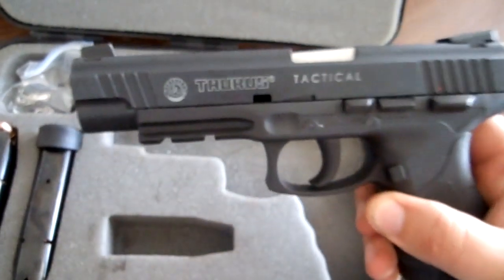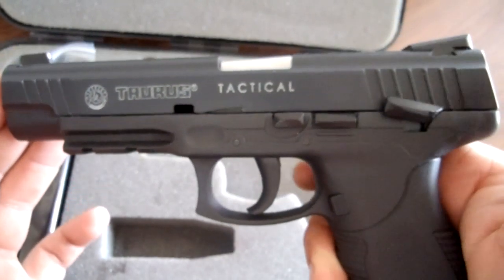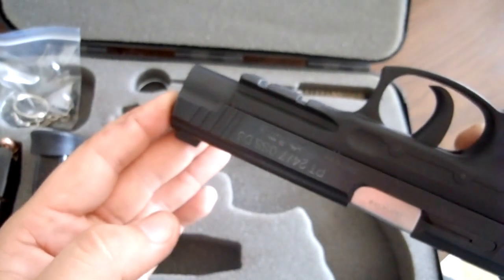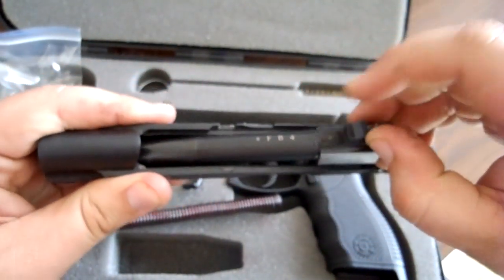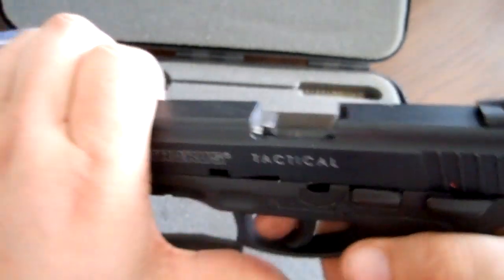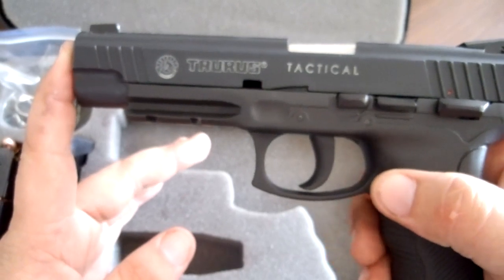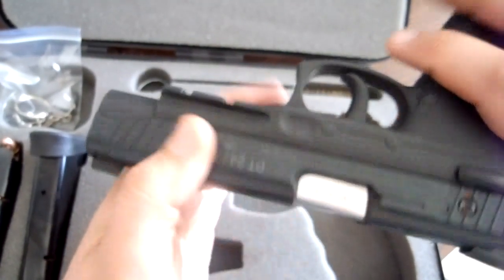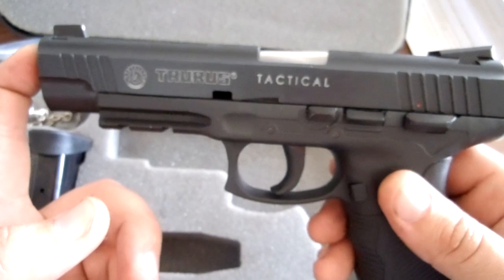Taurus 24/7 OSS DS 9mm Review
This is a review of the Taurus 24/7 OSS DS in 9mm. This gun has been deleted in taurus' system for about a year and a half and they're getting hard to find.